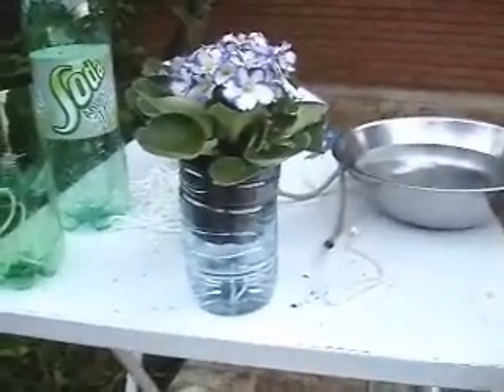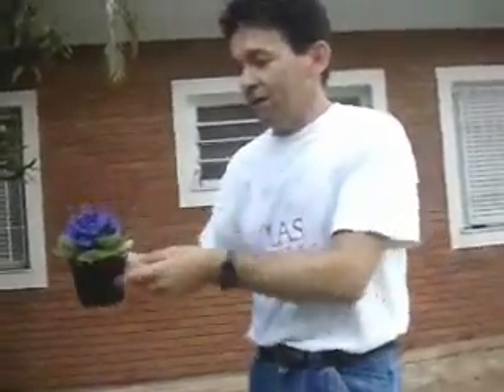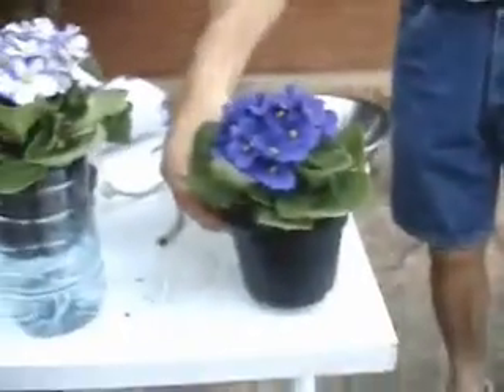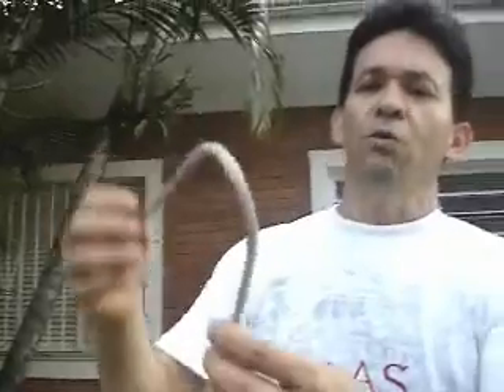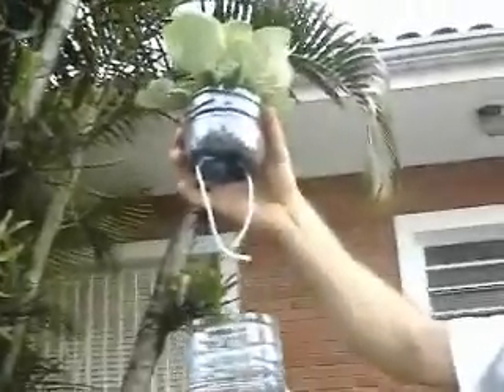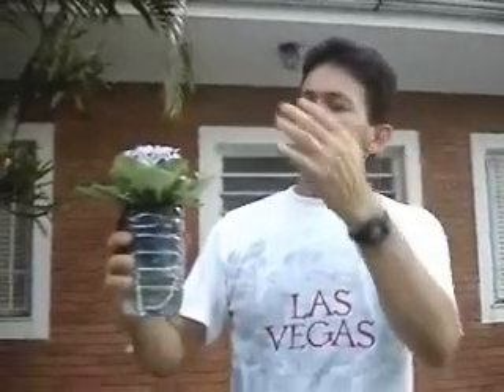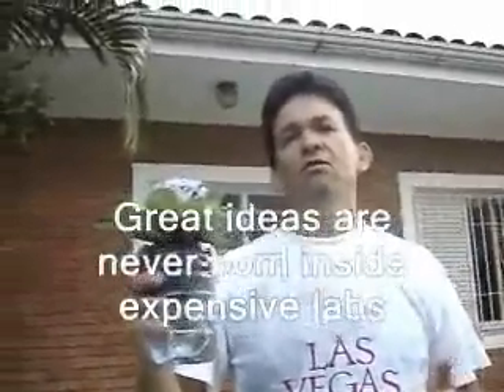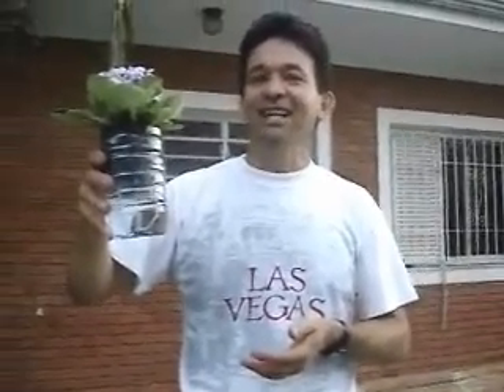Tubarc 049 Great Ideas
Bumping to a 'scientific discovery' in Hydrology Penn State